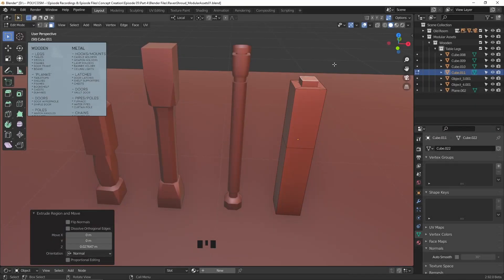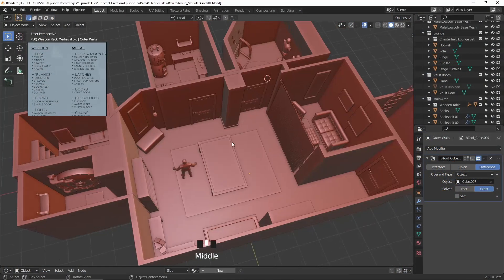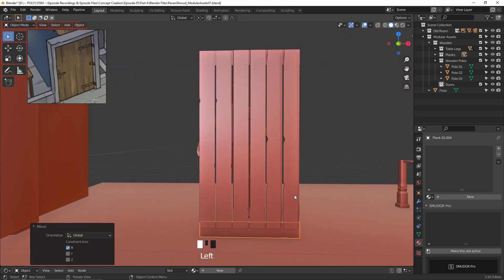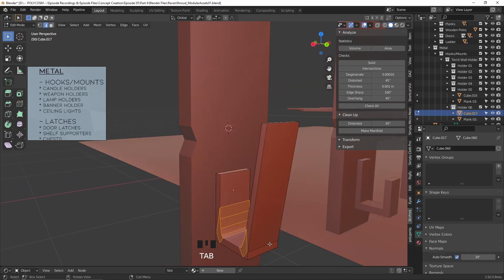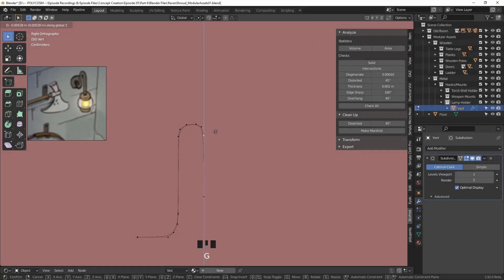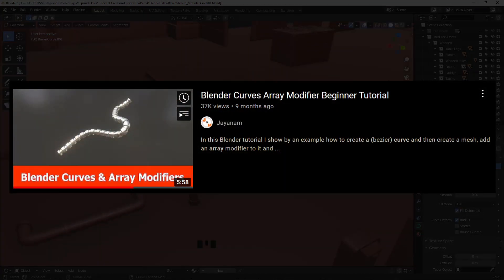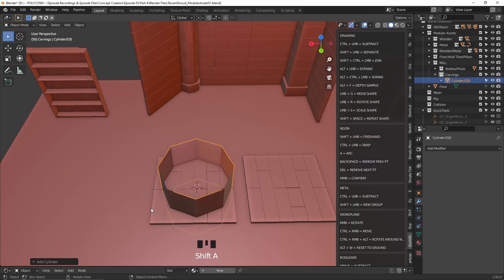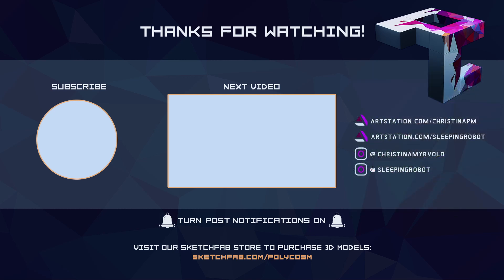CONCEPT CREATION| Fantasy Environment Design | RavenShroud Guild Part 4/7 | Modular Asset Design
This week on POLYCOSM we're continuing the Concept Creation series and doing some modular design! In this first part we cover how to create and kitbash modular assets for our fantasy thieves guild, and in the next, we'll model more unique items.

Also, stick to the end for a little blooper. 😋

Timestamps:

0:00 Intro/Video Summary
0:31 What Is Modular Design?
1:16 The Benefits Of Modular Design
1:55 Creating An Overview Of The Set
2:26 Scale Is Important! Looking For References
3:34 Keeping The Designs Simple And Low Poly
4:09 The Power Of Instancing, Linking Objects
5:23 TIMELAPSE
5:43 Booleans!
6:25 Bevelling Edges, Shade Smooth
7:00 Bolts
7:18 TIMELAPSE
8:39 Flipped Normals
9:03 Single Vertice, Converting To Curves
9:56 Organizing With Folders, Waiting To Join Parts
10:36 Creating Assets Via Kitbashing, Single User Objects
11:22 Note On The Chains
11:32 Creating The Floor/Walls
12:11 Creating The Pillars
12:48 TIMELAPSE
14:03 Creating The Floor W/The Trap Door
14:28 Final Result
15:33 Final Words, Bloopers